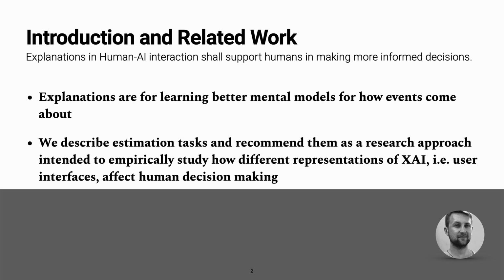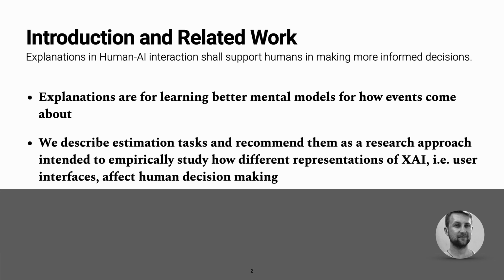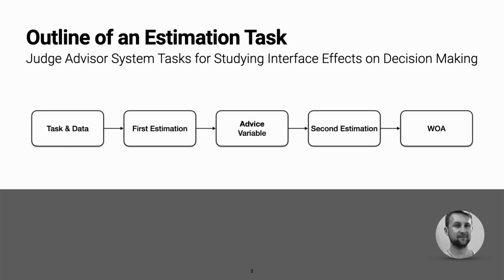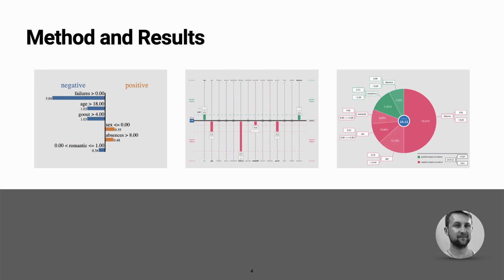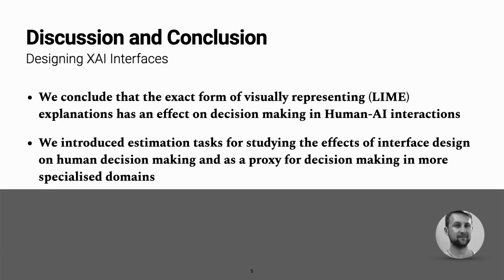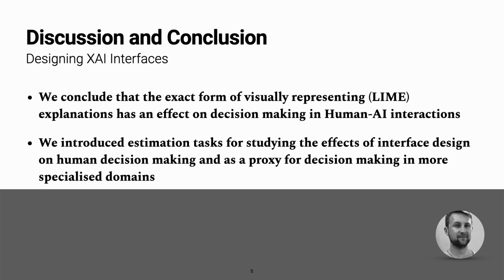Interfaces for Explanations in Human-AI Interaction: Proposing a Design Evaluation Approach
Henrik Mucha, Sebastian Robert, Ruediger Breitschwerdt, Michael Fellmann

Abstract
Explanations in Human-AI Interaction are communicated to human decision makers through interfaces. Yet, it is not clear what consequences the exact representation of such explanations as part of decision support systems (DSS) and working on machine learning (ML) models has on human decision making. We observe a need for research methods that allow for measuring the effect different eXplainable AI (XAI) interface designs have on people's decision making. In this paper, we argue for adopting research approaches from decision theory for HCI research on XAI interface design. We outline how we used estimation tasks in human-grounded design research in order to introduce a method and measurement for collecting evidence on XAI interface effects. To this end, we investigated representations of LIME explanations in an estimation task online study as proof-of-concept for our proposal.